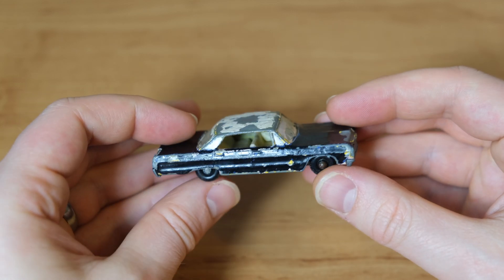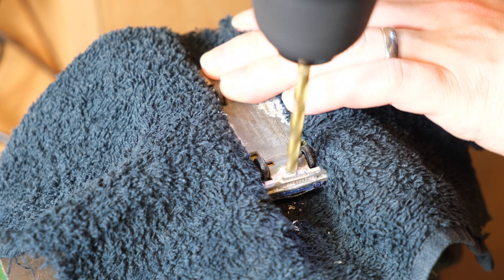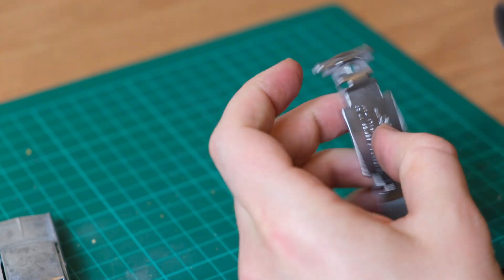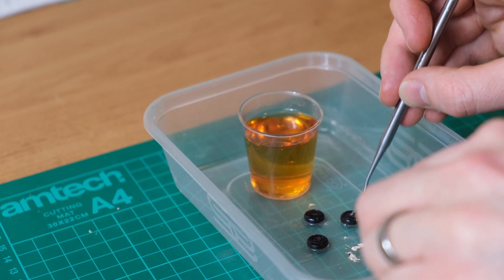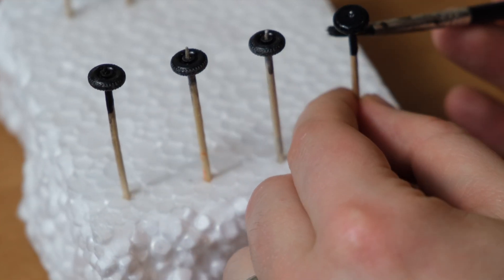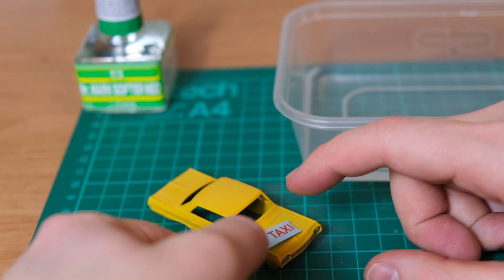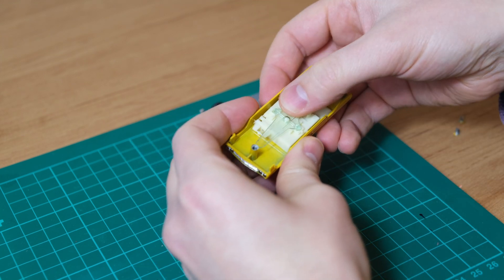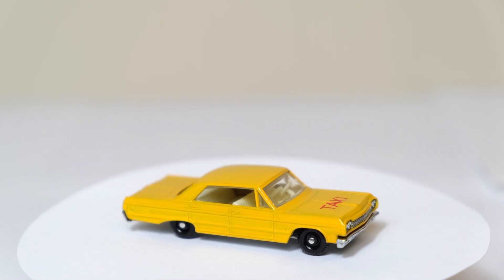MATCHBOX restoration: No. 20C Chevrolet Impala Taxi - DIECASTRESTOS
Restoring a Lesney Matchbox No. 20C Chevrolet Impala Taxi, in the Matchbox range from 1965 until 1969.

I can see where the previous owner was going with their repaint. I just don't think they've quite pulled it off! I love restoring models that have been heavy-handedly repainted over the years. This police car/taxi hybrid looks like it has also been blue at one point in the past. Sadly the windscreen had a hole just in front of the driver and so needed replacing. I take a lot of pride in restoring the windscreens and its a shame when I have to bring in reproduction parts when the vast majority is present. The model strikes me as an unusual choice for a taxi but it was in much need of a resto so it got one!

Hopefully this series will track my progress and aid me becoming a better modeller. There are plenty more videos to come and I have a big selection to choose from for future restorations.

If you enjoyed the video and would like to help assist with the associated costs of model restoration, please check out my Patreon (link above) or follow the link below to make a donation through PayPal - any contributions are hugely appreciated and will help in making higher quality content in future.